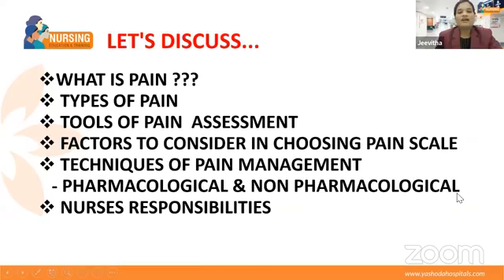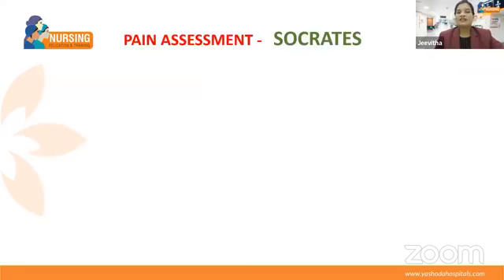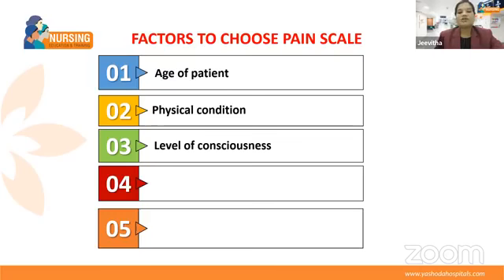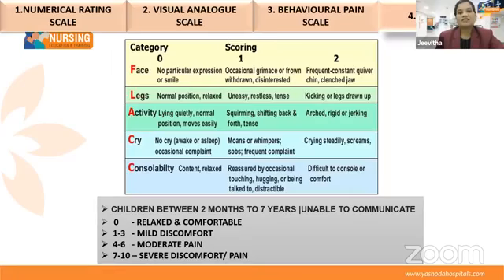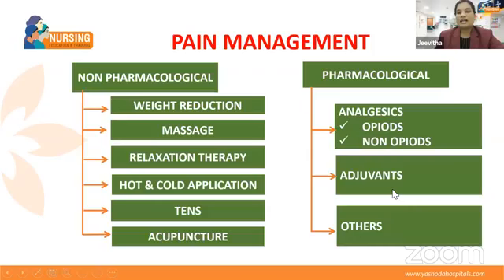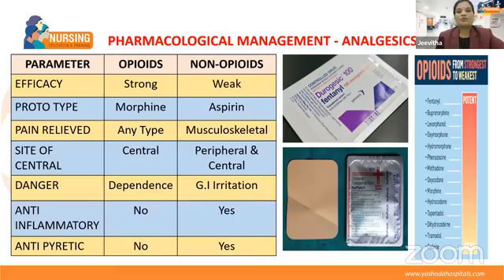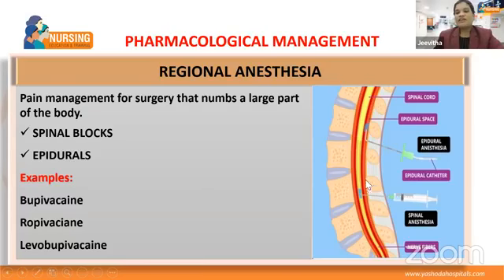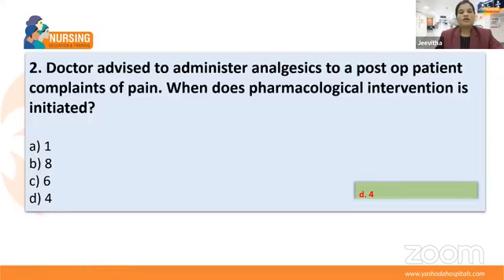PAIN MANAGEMENT ANESTHESIA TECHNIQUES, BLOCKS & EPIDURAL MANAGEMENT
"PAIN MANAGEMENT
ANESTHESIA TECHNIQUES,
BLOCKS & EPIDURAL
MANAGEMENT"